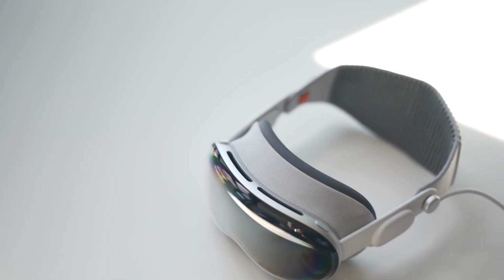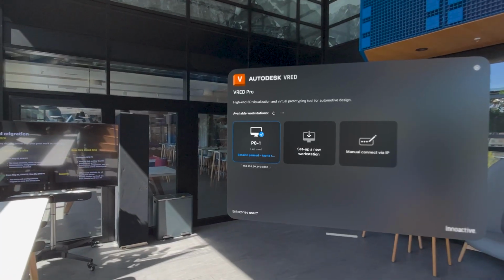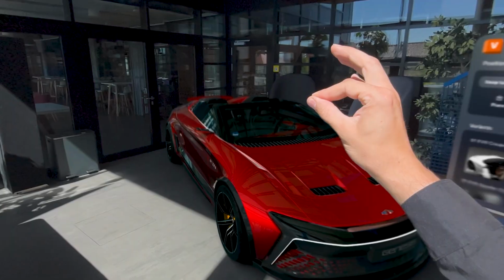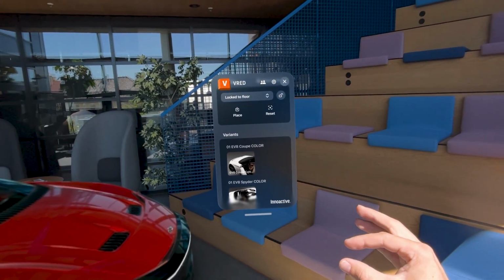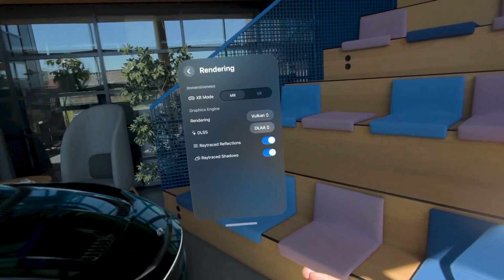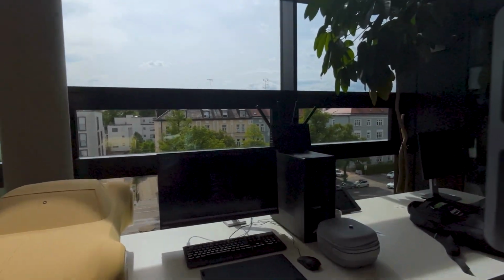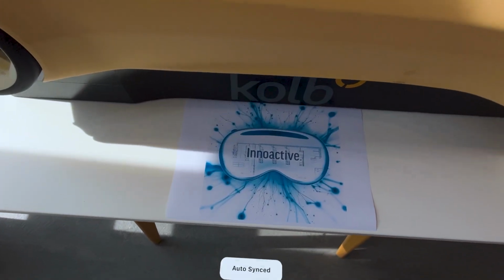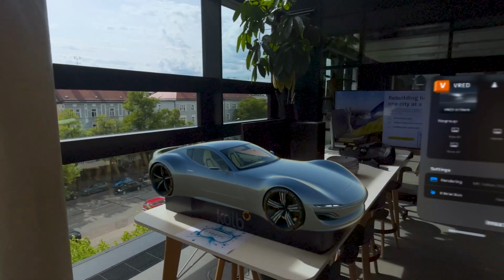Immersive for Autodesk Vred for Apple Vision Pro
I just created a short 5-minute intro to Immersive for Autodesk VRED, our new app for Apple Vision Pro, and there's one moment I keep coming back to.

You line the headset up with a marker on a physical clay model, and the digital version drops onto it exactly. Then you can keep going, pull in interior elements and try different design directions right on top of the clay, then switch back to plain clay or go fully digital. Anyone who's spent years going back and forth between the clay model and a screen knows why that's a big deal.

The other example in the video is a car at full 1:1 scale, which is hard to explain until the thing is standing in the room with you and it isn't really there.

Developed by Innoactive, it runs using NVIDIA CloudXR fully locally over Wi-Fi, with up to two user sessions, so a you can review your design together in the same space.

Video's below. Curious what you think.